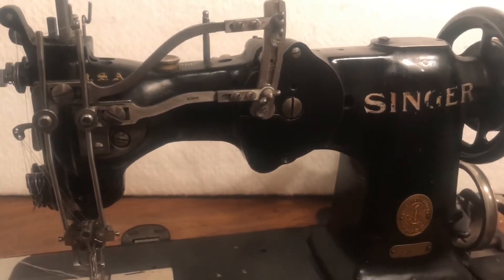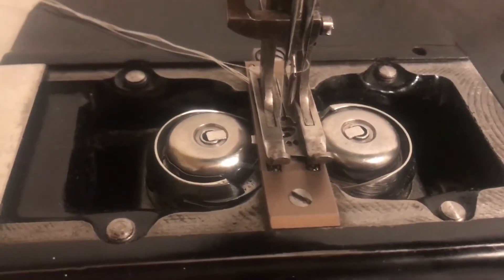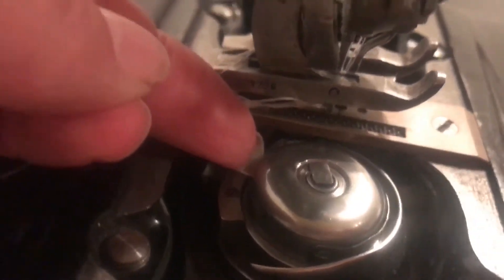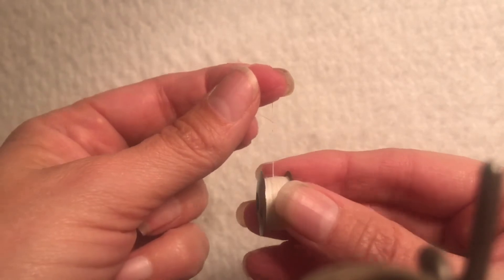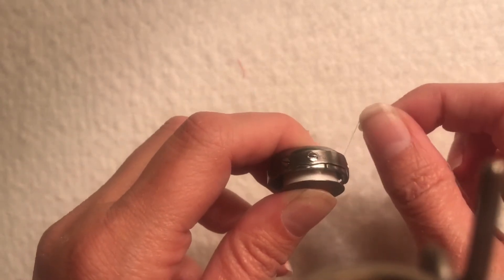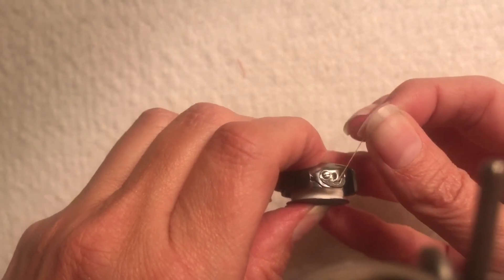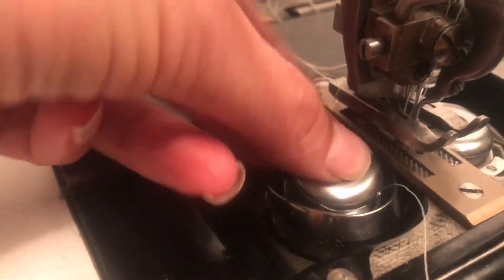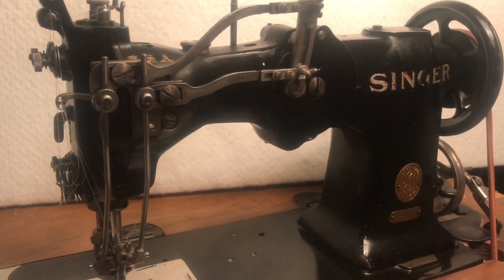How To Thread The Bobbin On A Singer 72W19 Hemstitch Sewing Machine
VIDEO CORRECTION: Oh, there are so many words I interchange on this video. I am just happy to get it out to you.

Be sure to visit our Etsy Store or Ebay for Hemstitching Needles.